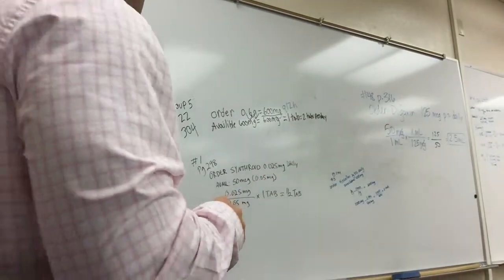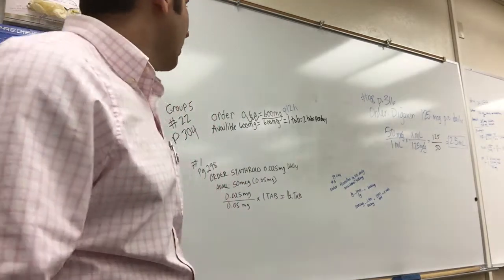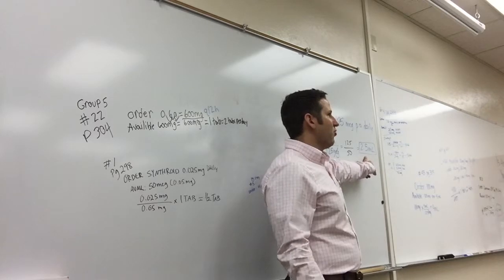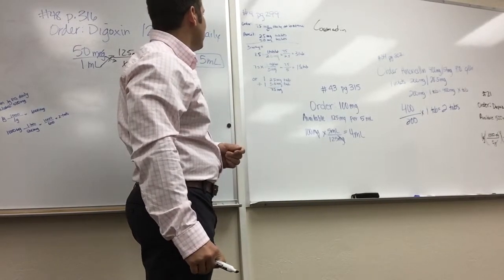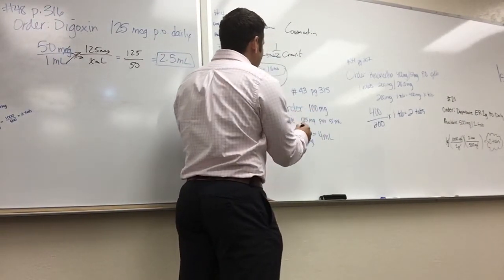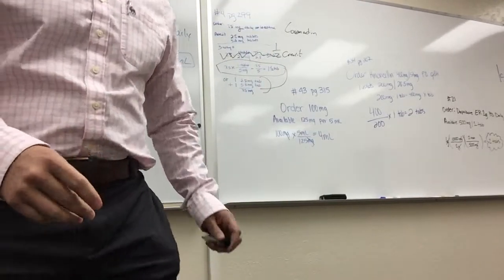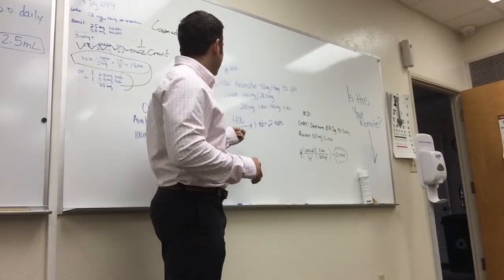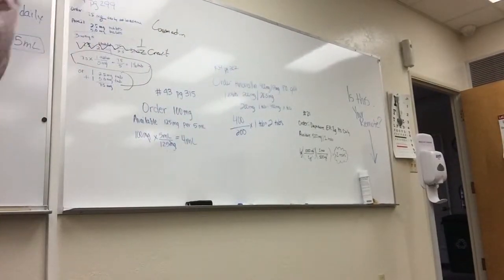HCE116 Chapter 17 In Class Lecture (Part 2)